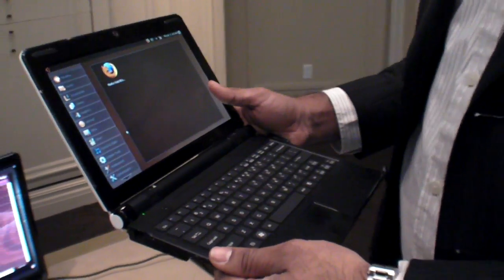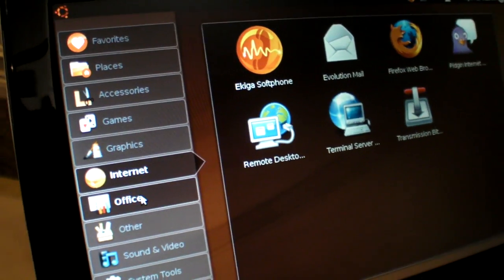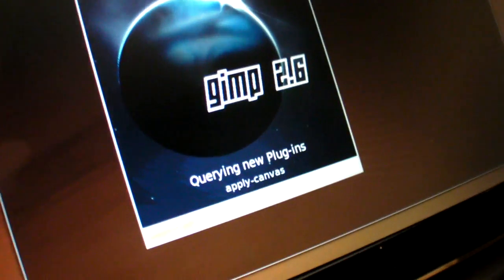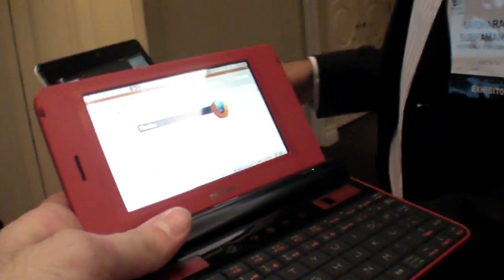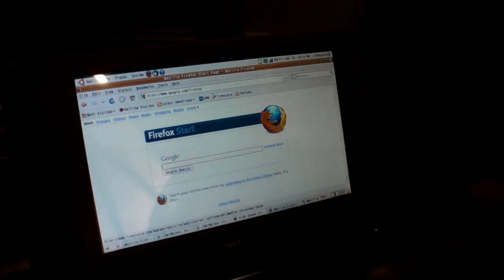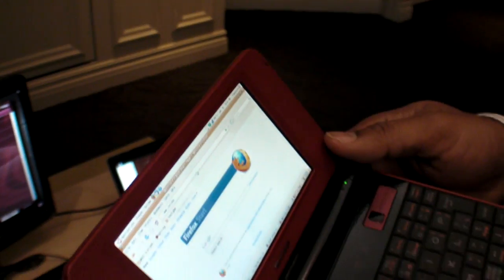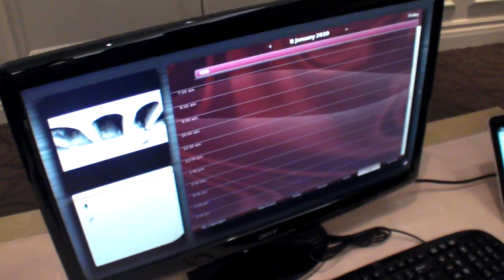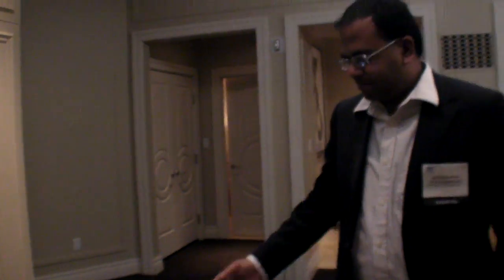Freescale powered Smartbooks at CES 2010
Freescale is powering a new Smartbook design by Wistron running Canonical's Ubuntu Netbook Remix, Sharp runs a Freescale processor in the Sharp PC-Z1 and Acer is launching the DisplayPlus D241H 24-inch smart monitor.